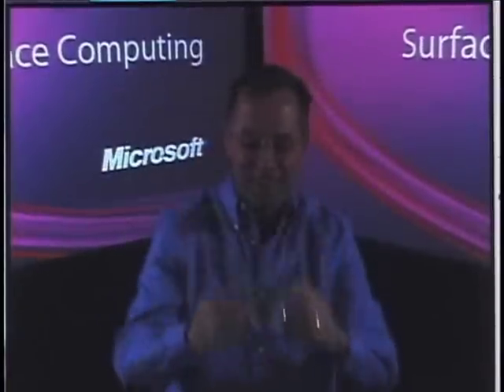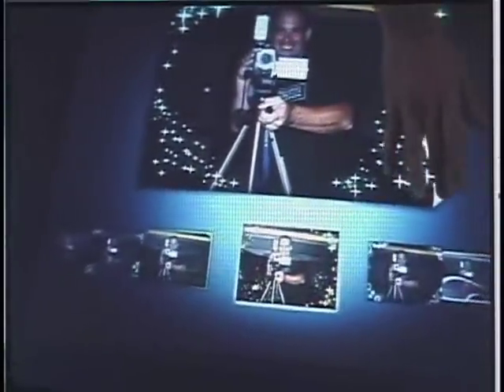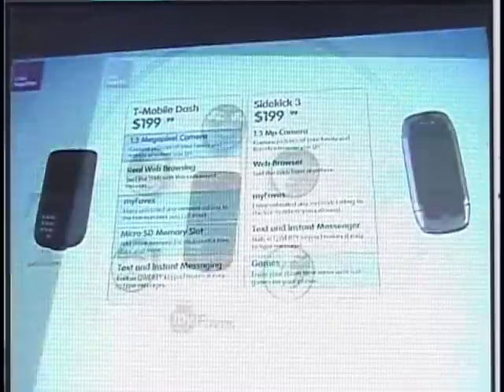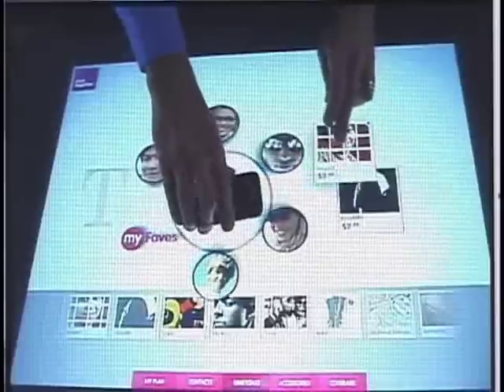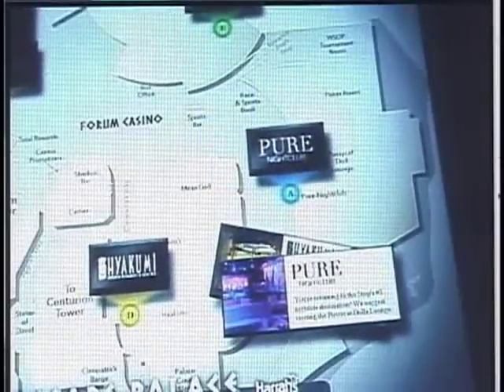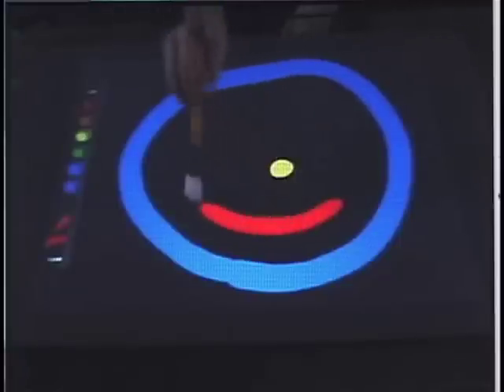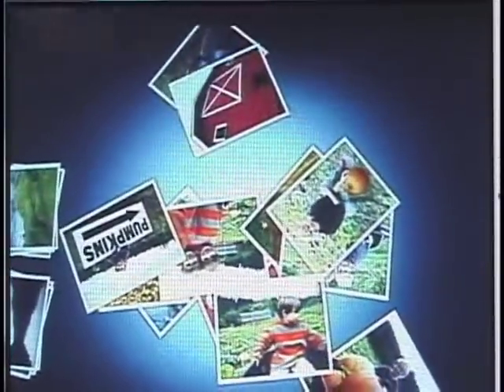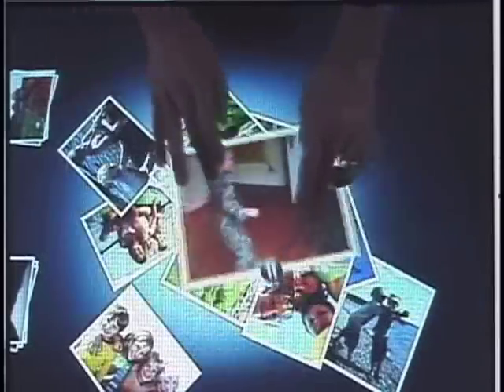Microsoft's New 'Milan' Coffee-Table PC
Microsoft has been looking beyond the desktop for sometime now, but with the launch of "Milan," the company is showing the potential for so-called "surface computing" to revolutionize everything from retail kiosks to the common coffee table. At its core, Milan is a PC running Windows Vista, but don't expect to use it with a keyboard and mouse. Instead, Milan uses a touch-sensitive display that enables multiple users to navigate the system's interface. See how it works!